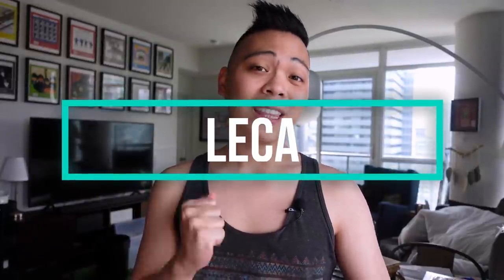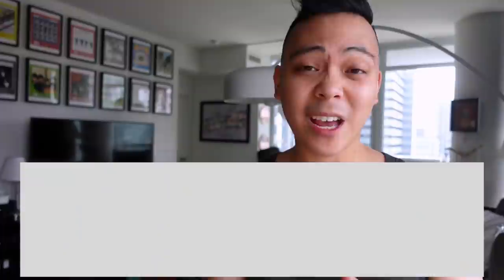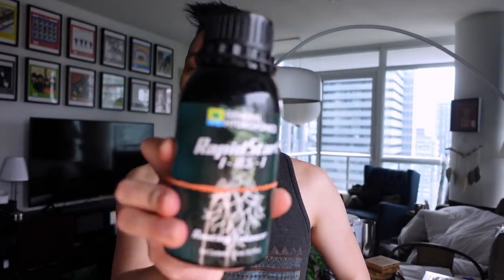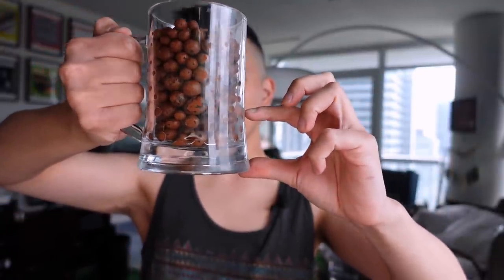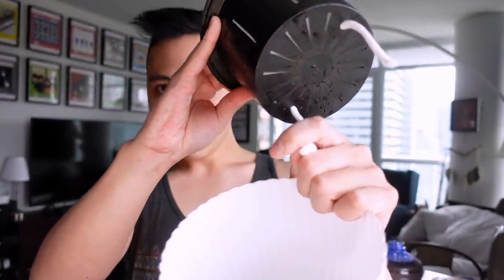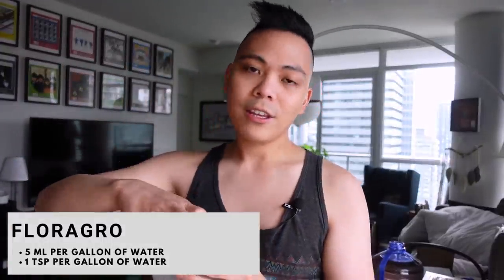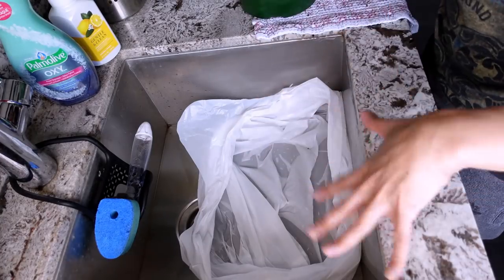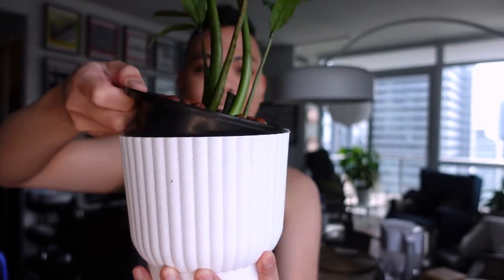Complete Guide: How to Grow Plants in LECA & SEMI HYDROPONICS 💚 My Secrets (Basic Tips for Success)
This is a complete guide to growing houseplants in LECA and Semi Hydroponics (Passive Hydroponics). In this video, I will show you tips and tricks to growing plants in LECA successfully. I converted over 100 plants to LECA and semi hydroponics a year ago and they have been thriving ever since. I've had success growing a lot of different plants in LECA like philodendron, anthurium, monstera, epipremnum, sansevieria, dracaena, hoya, schefflera, syngonium, anydrium and others! There's a lot in this video but this is a basic guide and I reveal to you my secrets. I guess you can say that this is like a how to video about how to grow plants in LECA and semi hydroponics (passive hydroponics).

0:01:48 - LECA
0:03:57 - WATER
0:06:03 - NUTRIENTS
0:08:43 - PH
0:11:12 - PLANTER
0:15:04 - MIXING NUTRIENTS
0:19:38 - HOW TO TRANSFER
0:24:29 - MY ROUTINE

Lechuza Pon

10.5 Inch T4U Rectangular Self Watering Planter

17 Inch Rectangular Self Watering Planter

HOYA LACUNOSA SUPER SILVER
HOYA CARNOSA GREY GHOST
ANTHURIUM VEITCHII
KING ANTHURIUM
XANTHOSOMA ALBOMARGINATA MICKEY MOUSE
MONSTERA THAI CONSTELLATION
MONSTERA DELICIOSA
PHILODENDRON PASTAZANUM
PHILODENDRON MCDOWELL
PHILODENDRON BRANDTIANUM
ANTHURIUM METALLICUM
SYNGONIUM WENDLANDII
PHILODENDRON MELANOCHRYSUM
ALOCASIA SILVER DRAGON
MONSTERA SILTEPECANA
AMYDRIUM MEDIUM GREEN
ANTHURIUM WAROCQUEANUM
QUEEN ANTHURIUM
PHILODENDRON GLORIOSUM
SYNGONIUM CHIAPENSE
PHILODENDRON JOSE BUONO
MONSTERA ALBO VARIEGATA
VARIEGATED MONSTERA
MONSTERA ALBO BORSIGIANA
ANTHURIUM MOODEANUM
PHILODENDRON PLOWMANII
MONSTERA STANDLEYANA
PHILODENDRON PINK PRINCESS
EPIPREMNUM PINNATUM SKELETON KEY
SYNGONIUM PODOPHYLLUM ALBO VARIEGATUM
PHILODENDRON 69686
PHILODENDRON FLORIDA
HOYA HANHIAE PINK
HOYA HANHIAE YELLOW
HOYA ARCHBOLDIANA PINK
ANTHURIUM VEITCHII
KING ANTHURIUM
ANTHURIUM WATERBURYANUM
PHALAENOPSIS KING CAR DALMATIAN
PHALAENOPSIS GW GREENWORLD SNAKESKIN
PHALAENOPSIS MITUO DIAMOND PANDA
ANTHURIUM REGALE
ANTHURIUM DECIPIENS
ANTHURIUM SALGARENSE
platycerium bifurcatum STAGHORN FERN
PHILODENDRON SNOWDRIFT
EPIPREMNUM PINNATUM CEBU BLUE
HOYA GLABRA SCHLECHTER
hoya kerrii albomarginata
ZZ RAVEN
HOYA FINLAYSONII
HOYA FORBESII
ANTHURIUM ESMERALDENSE
hoya macgillivrayi
HOYA CV PATCHARAWALAI 023
ANTHURIUM PENDULIFOLIUM
PHILODENDRON CREAM SPLASH
SYNGONIUM FRECKLES
SYNGONIUM THREE KINGS
SYNGONIUM MAGIC MARBLE
Hoya Serpens
Hoya Chinghungensis
Hoya Erythrina ‘Bajo’
Hoya Peninsularis
Hoya UT-163
HOYA Finlaysonii cv. Chicken Farm
Hoya UT-168 (Ruthiae)
Hoya Hainanensis sp. Danang
HOYA POLYNEURA
PHILODENDRON GOLD VIOLIN
PHILODENDRON LUXURIANS
PHILODENDRON EL CHOCO RED
PHILODENDRON VERRUCOSUM
PHILODENDRON SPLENDID
BEGONIA SOPHIA AKA SOPHIE CECILE
BEGONIA MACULATA WIGHTII
CEROPEGIA WOODII VARIEGATA (STRING OF HEARTS)

RARE PLANT UNBOXING
REPOT WITH ME
PROPAGATE WITH ME
PLANT HAUL
LECA
LECHUZA PON
SEMI HYDRO
HYDROPONICS

Camera: Sony Cybershot ZV-1
Microphone: BOYA 2.4G Wireless Lavalier Microphone
Editing Program: FilmoraPro
Creative Content: Canva